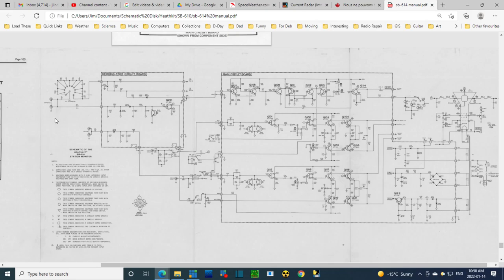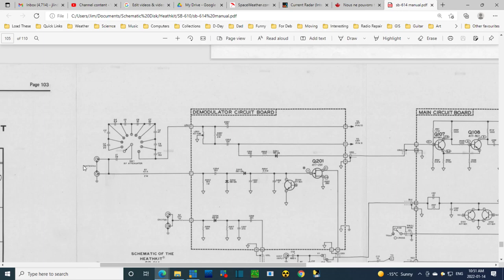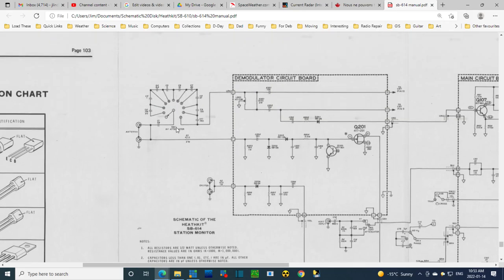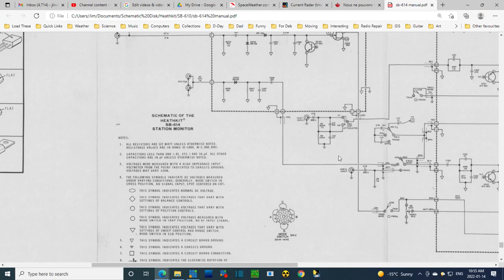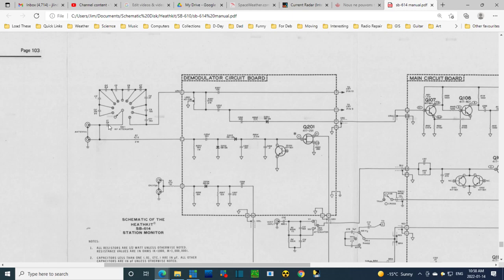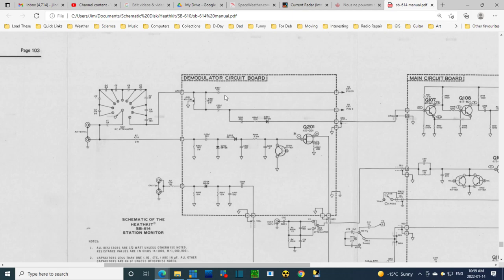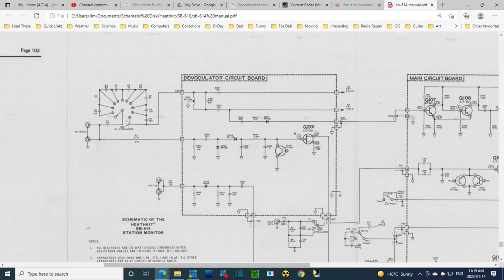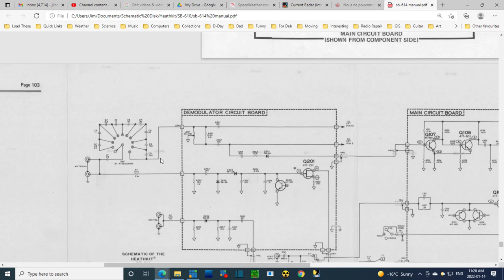Heathkit SB 614 Station Monitor Video #2 - QRP Modification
I'm looking for a simple way to make this ham station monitor scope more sensitive so it will better display QRP (low power) signals.